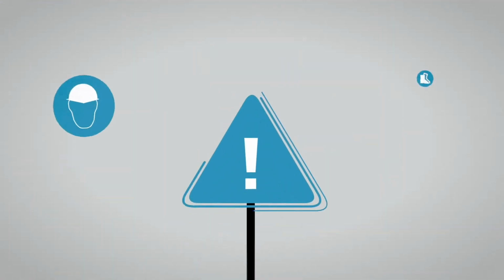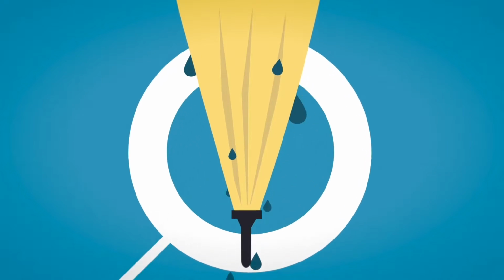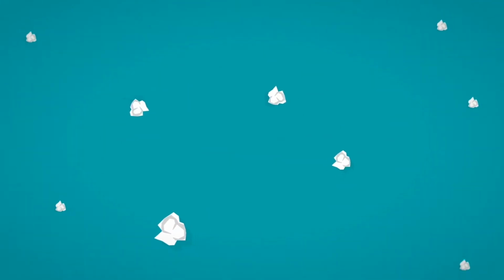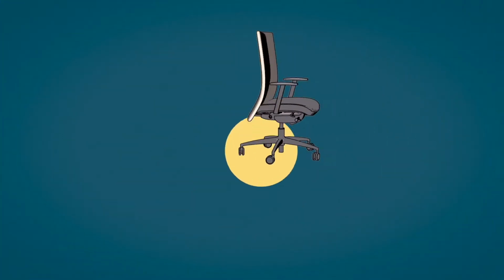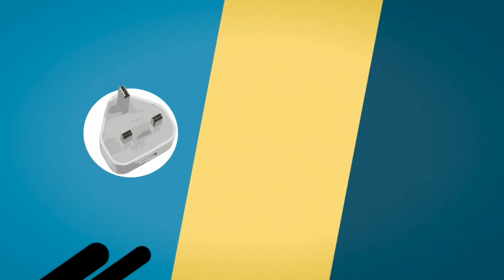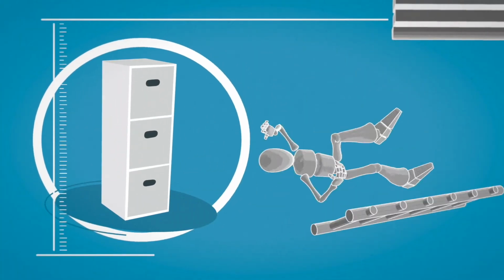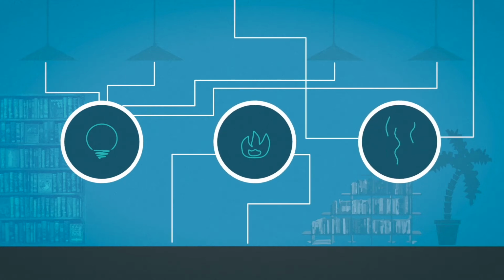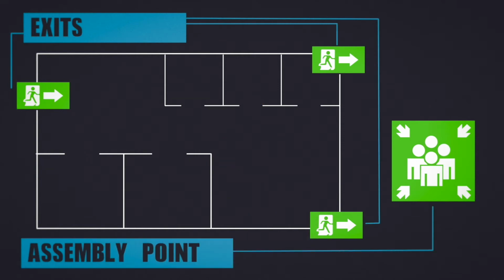Safety guidance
All original, no themes used video we created for Norland.